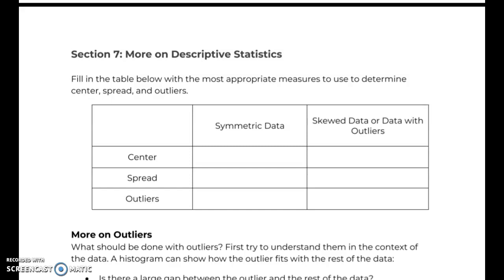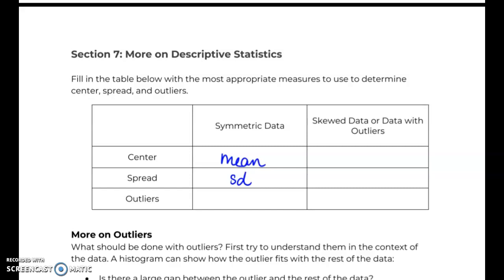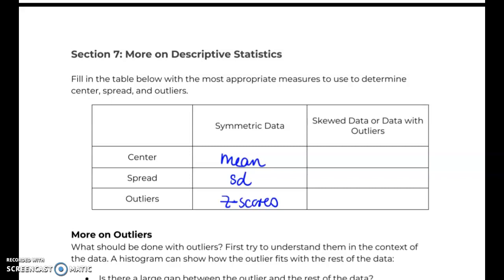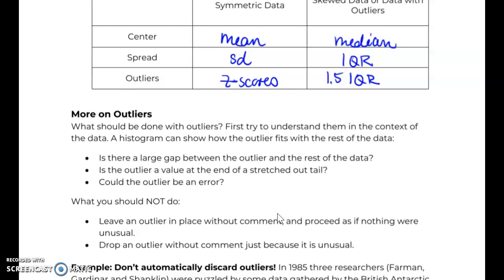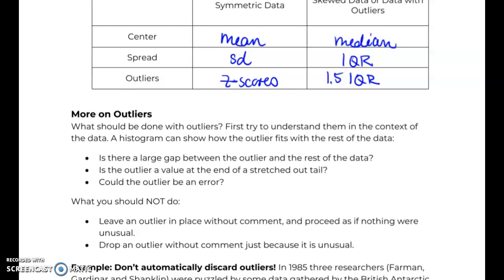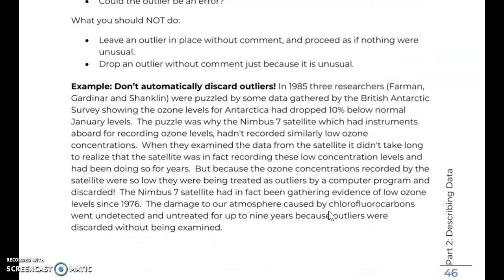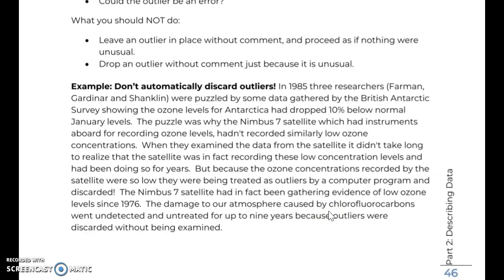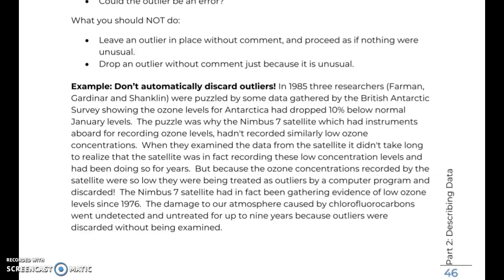More on descriptive statistics and outliers